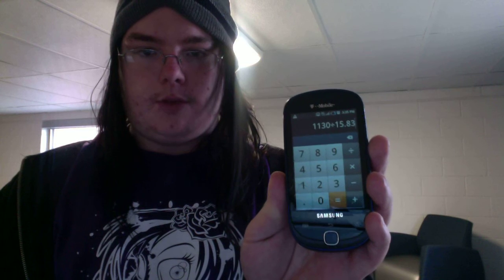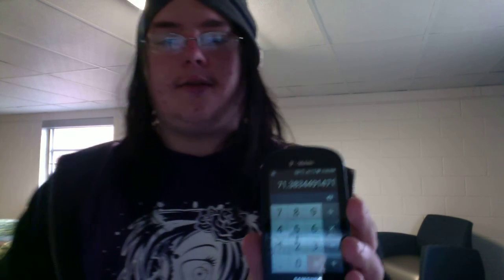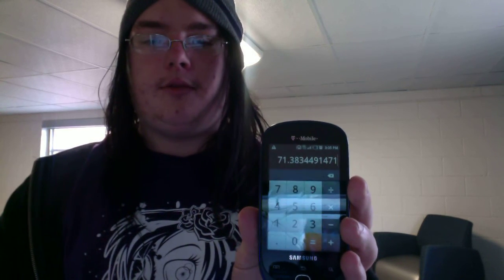Standing Wave Video Project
First Video Project for Music112